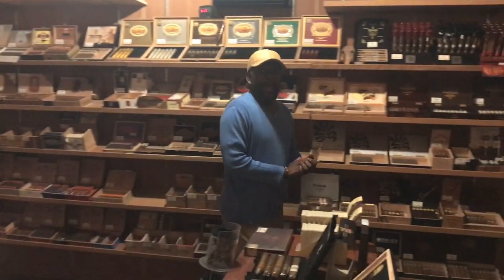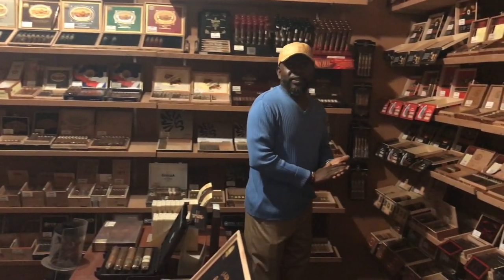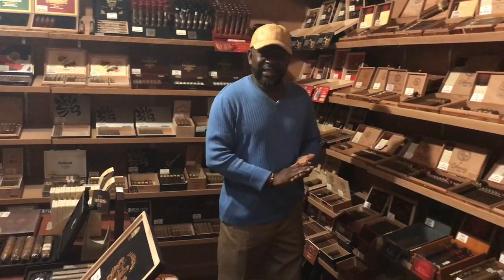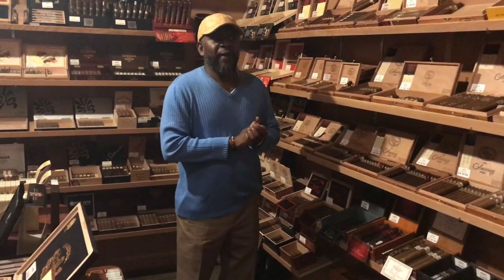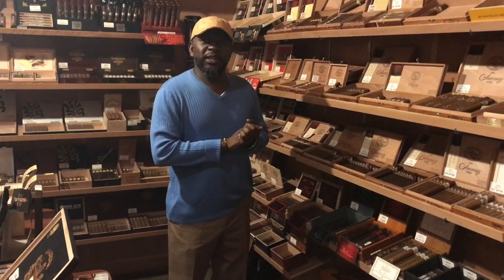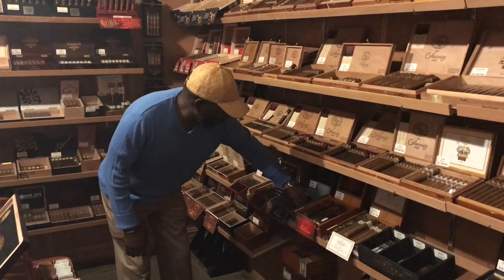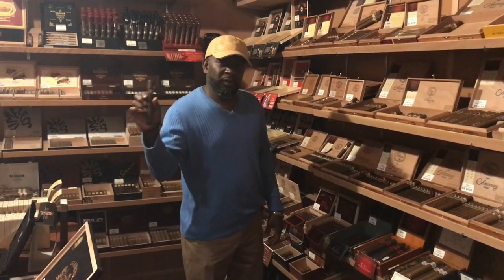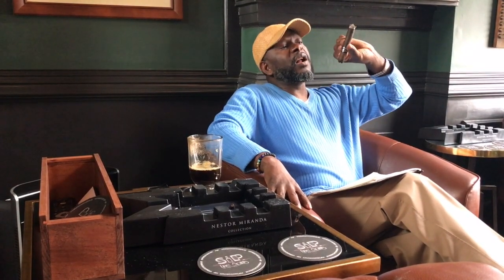SiP Weekly Cigar Review "Kristoff Vengeance" 2/4/19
We're SiP Fine Spirits & Cigar Lounge located in Huntsville, AL. With the guidance of
Preston (our first Gold Member), an avid cigar smoker accompanied with a keen palate, we've decided to offer weekly cigar reviews entitled "Preston's Pick".